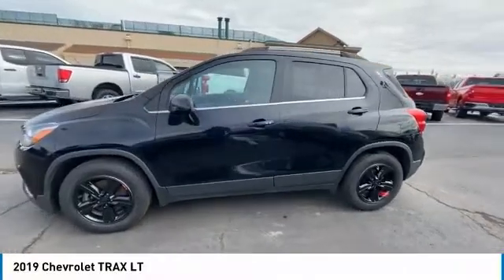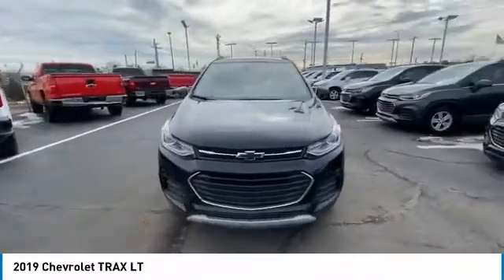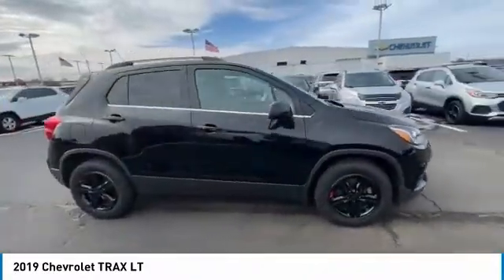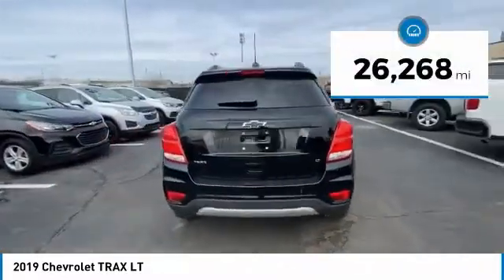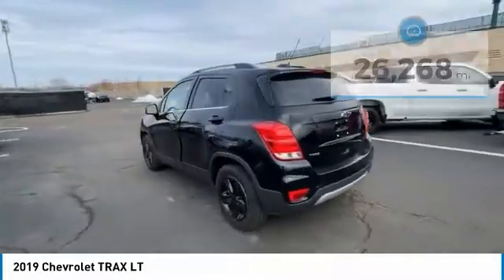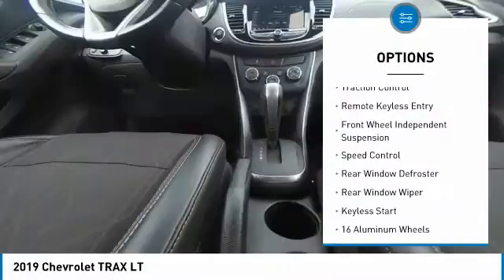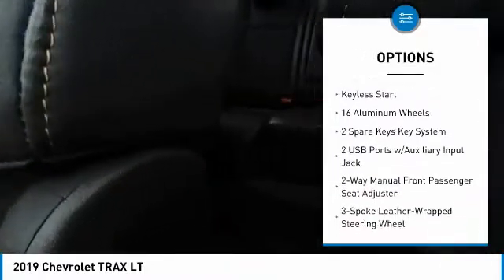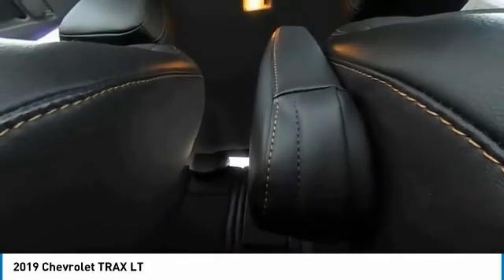2019 Chevrolet TRAX available in Southgate MI Detroit Michigan 25520P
2019 Chevrolet TRAX LT 3GNCJLSB9KL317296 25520P is available in Detroit, MI and all surrounding areas such as Southgate, Michigan, Dearborn, Taylor and Ann Arbor.